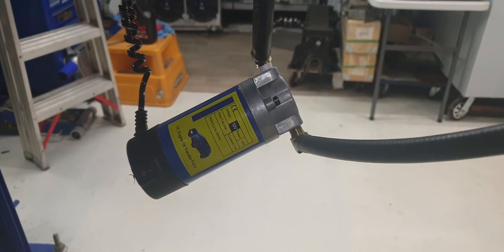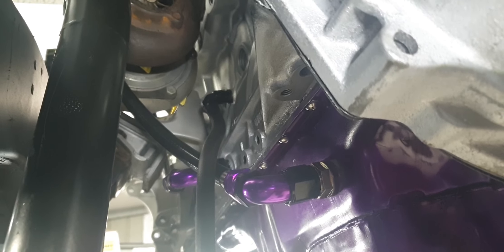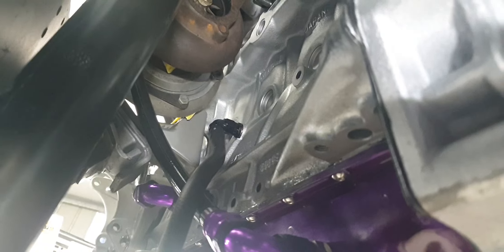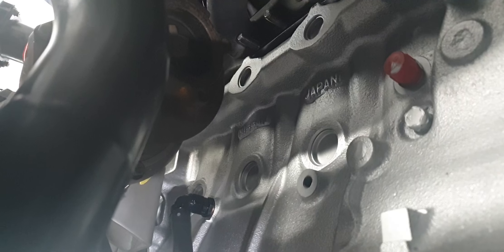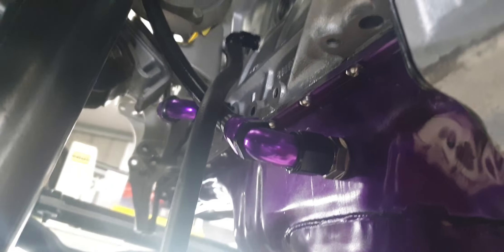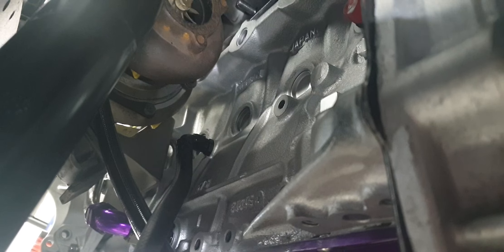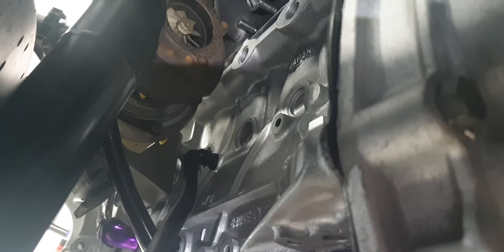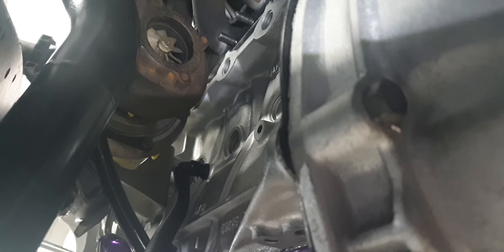Boost Doc oil prime kit in action